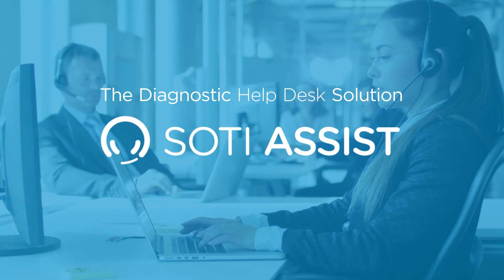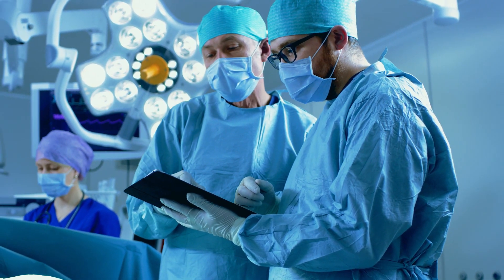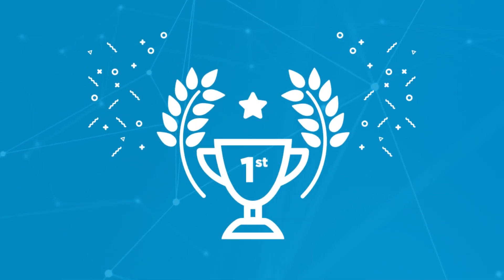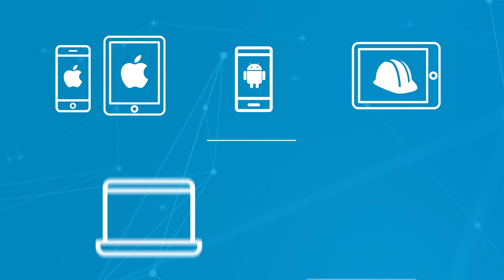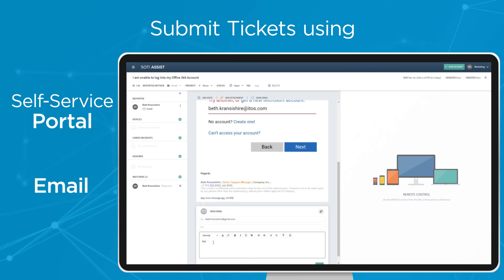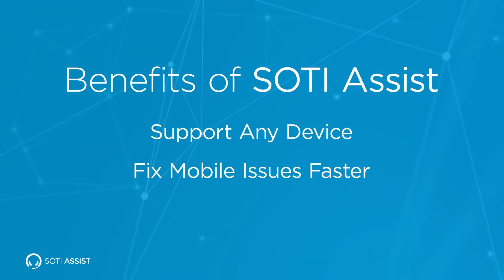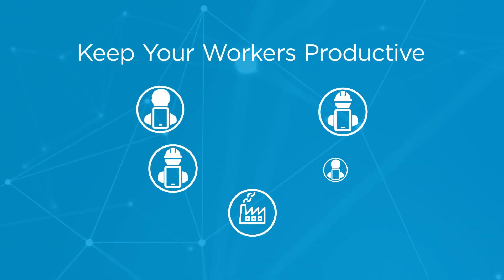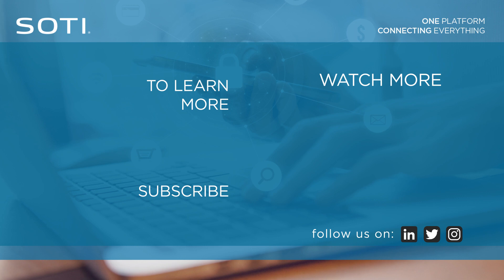Fix Problems Faster, the First Time with SOTI Assist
The SOTI ONE Platform presents SOTI Assist, the world’s first diagnostic help desk solution. Designed for the mobile-first era, our solution reduces device downtime and increases worker productivity.